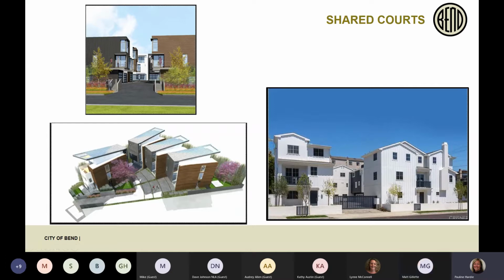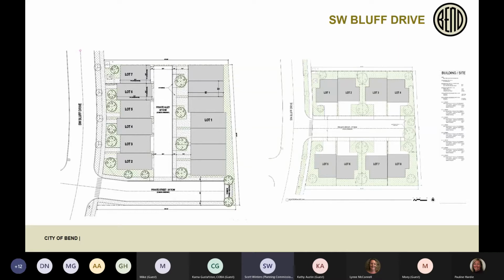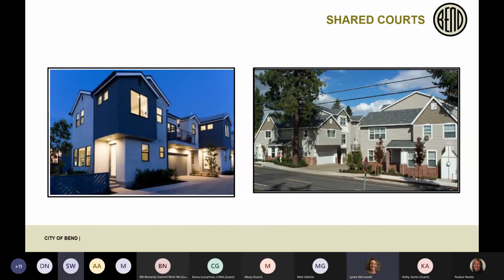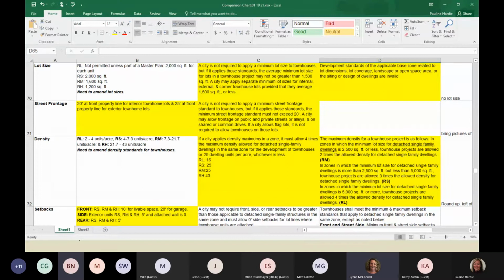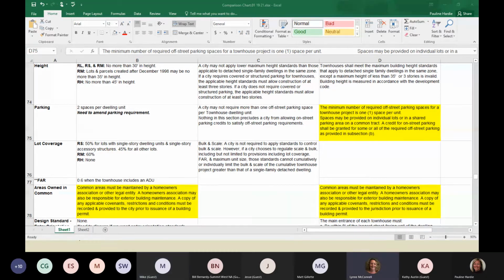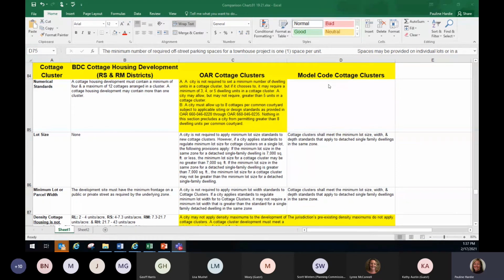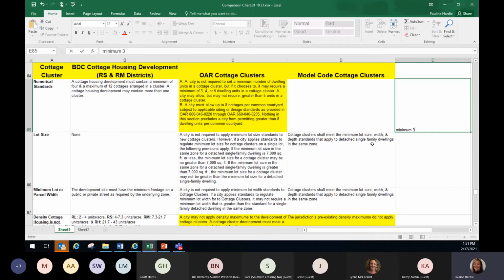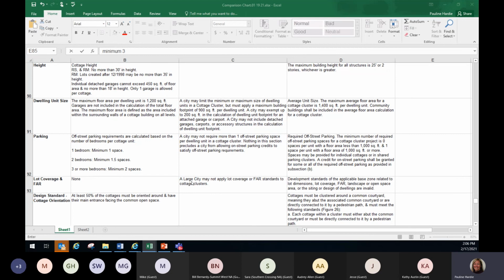2/17/2021 HB 2001 Stakeholder Advisory Group Meeting